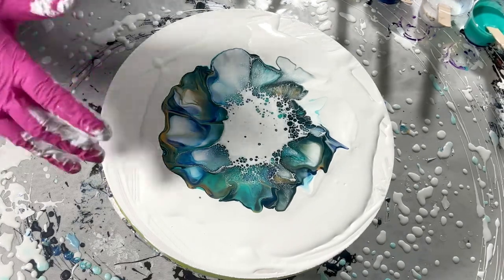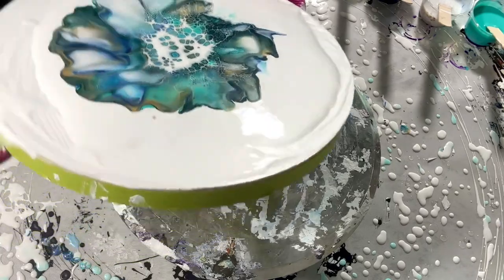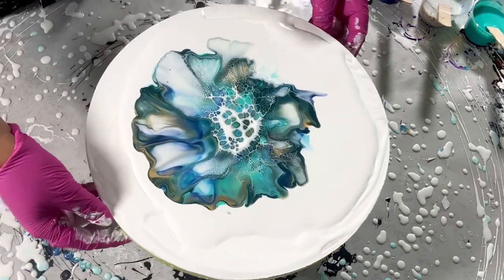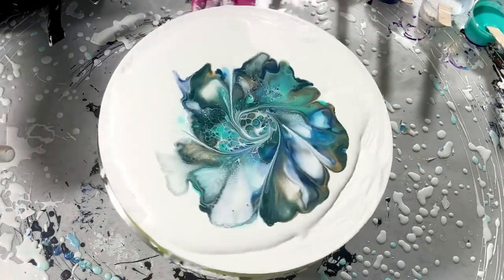#324 Gorgeous Greens And Blues! Bloom Technique/ Pour Painting